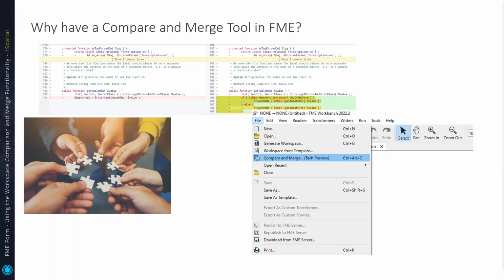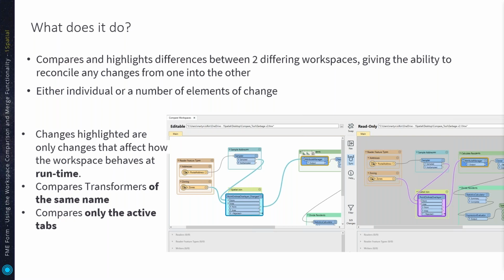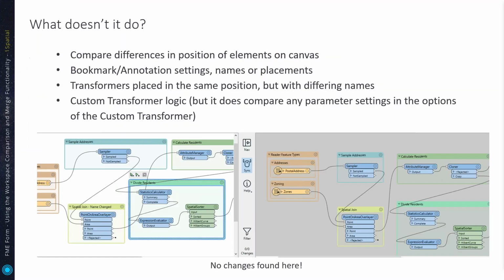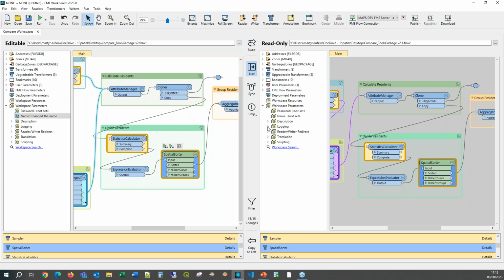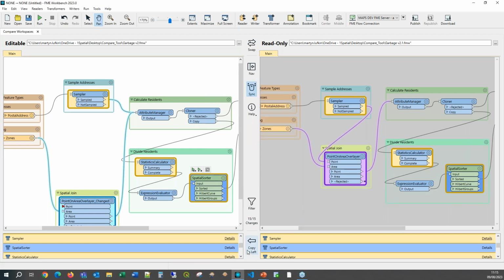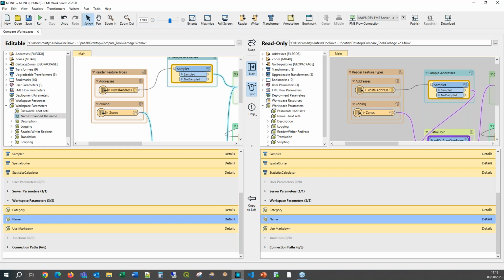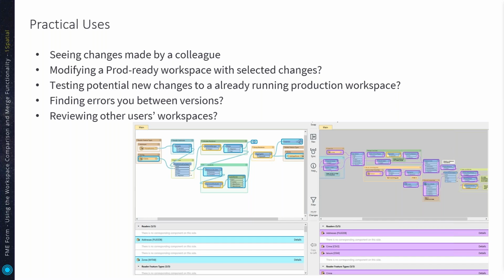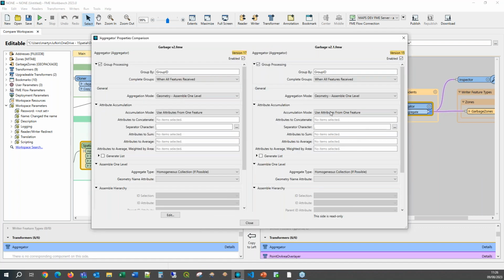FME Form - Using the Workspace Comparison and Merge Functionality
Did you know FME Form now includes a workspace comparison tool? It's a useful addition for those FME workspaces being authored and updated by different users at the same time.

This webinar deep-dives into some of the functionality behind this tool, when to use it (and when not to!), and how to get the most from merging updated workspaces together.